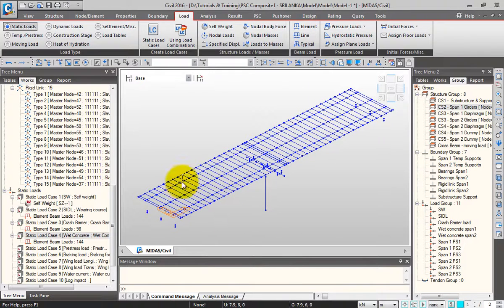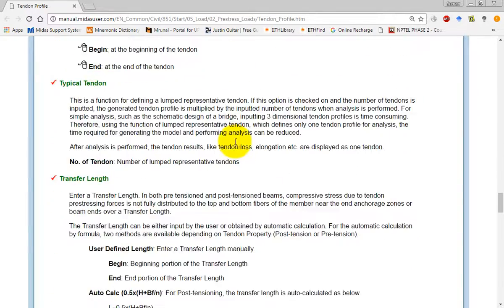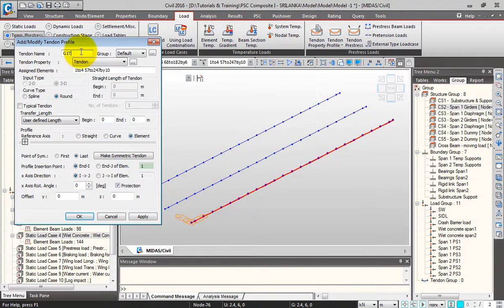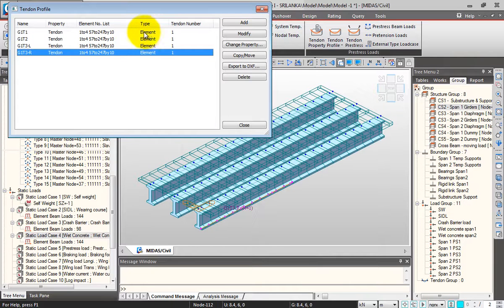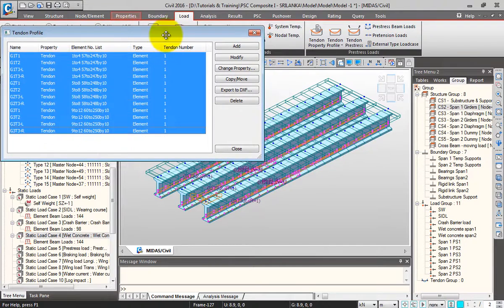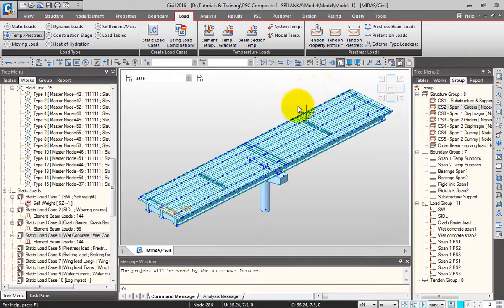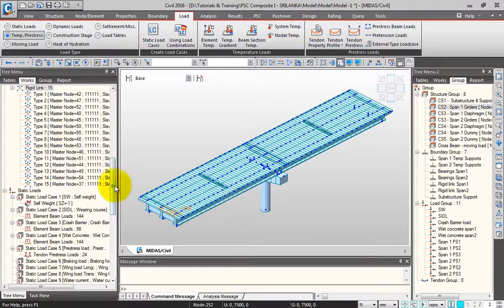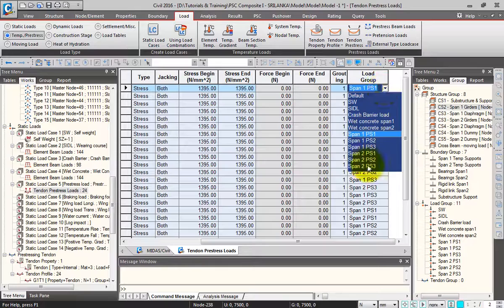4B Prestress loads